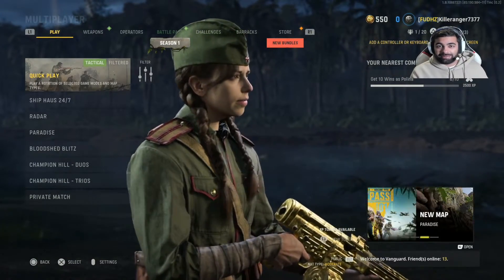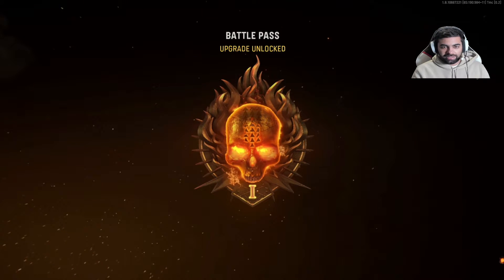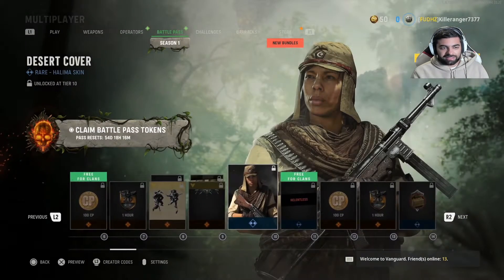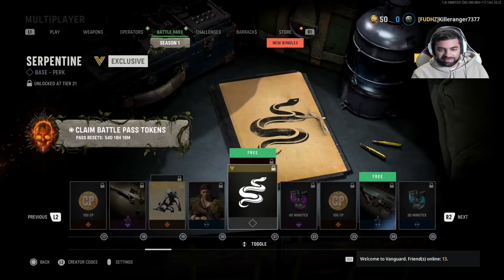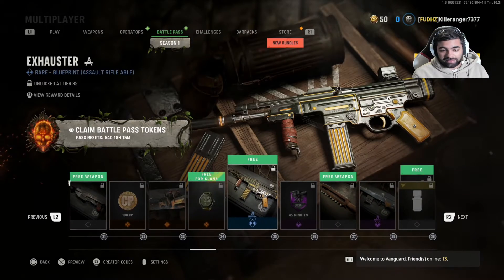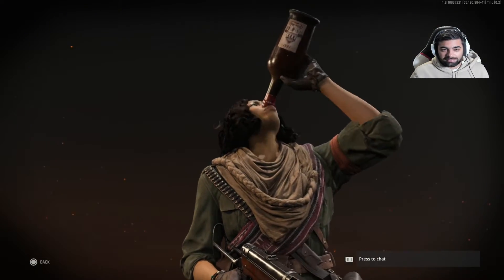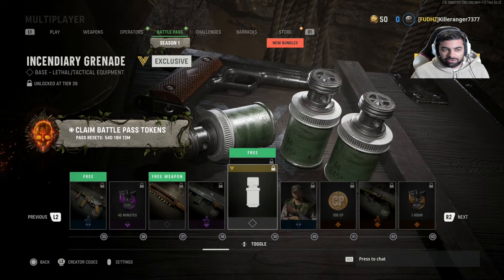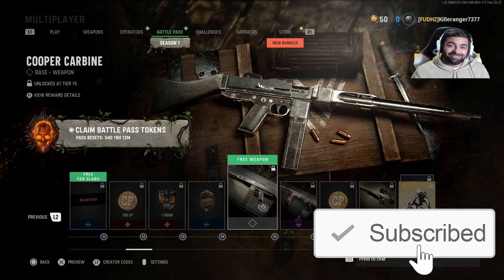Call of Duty Vanguard SEASON 1 BATTLE PASS - Caldera Warzone Pacific Season 1 Battle Pass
In this video I'll be showing you guys the Call of Duty Vanguard Season 1 Battle Pass and the Warzone Pacific Season 1 Battle Pass.

I'll be buying the season 1 battlepass and showing you all the items of interest that you'll be able to get when you buy it. In the Warzone Caldera Season 1 battle pass you'll find new weapons, perks, special/tactical equipment and much more. If you're playing Vanguard, in the season 1 battle pass you'll also get new MVP highlights and Killcam frames.

In the Season 1 Warzone and Vanguard battle pass you'll also unlock a new operator named Francis and can get access to a badass skin at battle pass tier 100.